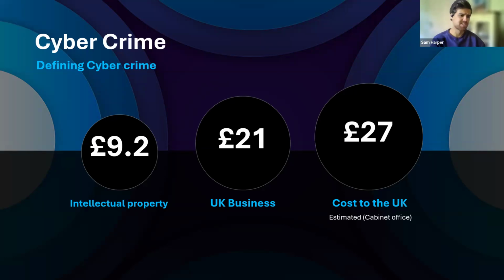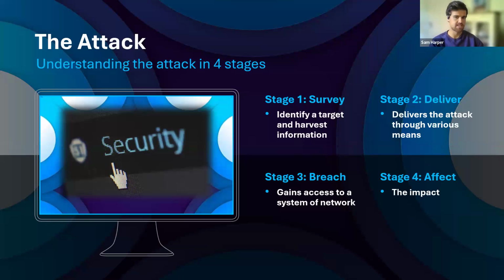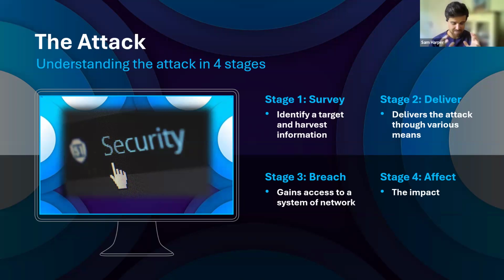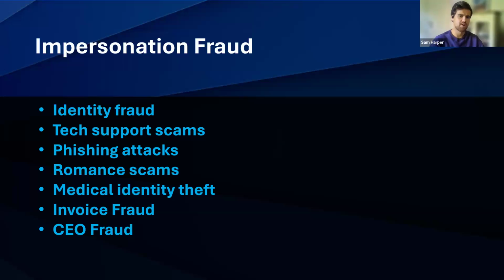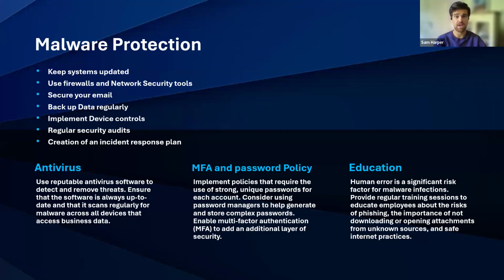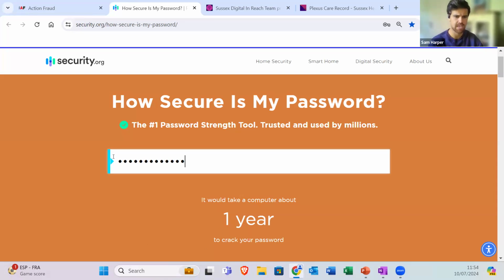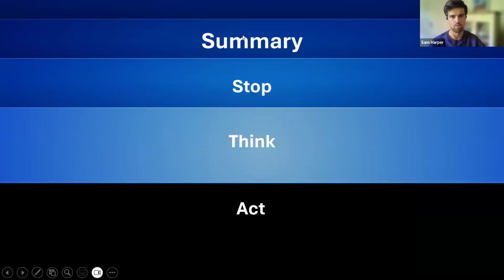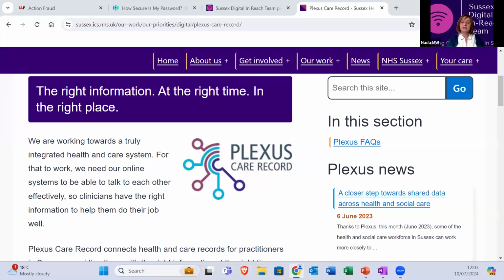Cyber Security and Online safety for social care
Learn how to protect yourself and your personal information online at our Cyber Security and Online Safety for Social Care event!

Join us for an essential event on cyber security and online safety, tailored specifically for social care providers in Sussex. In light of the recent critical cyber-attack on St Thomas’ hospital, the need for robust cyber security measures has never been more evident. This incident, which led to cancelled operations and emergency patients being diverted, underscores the vulnerability of health and social care institutions to digital threats.